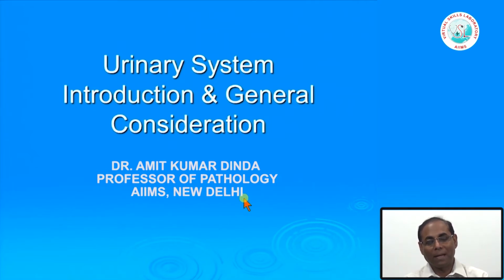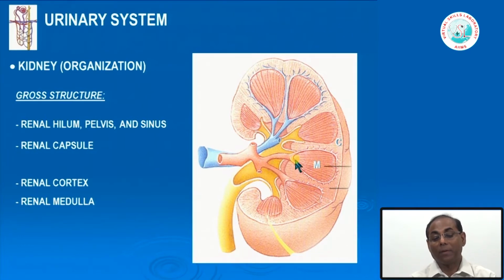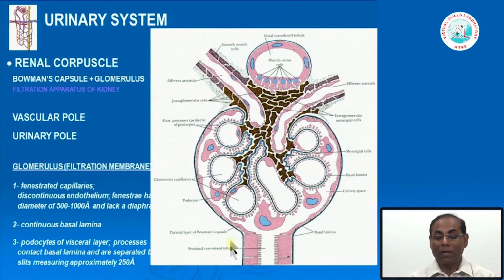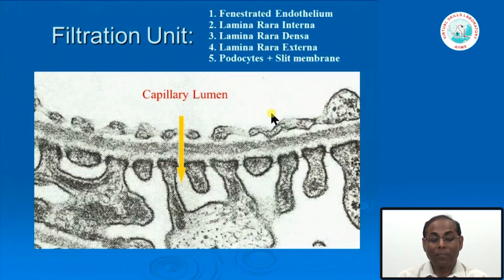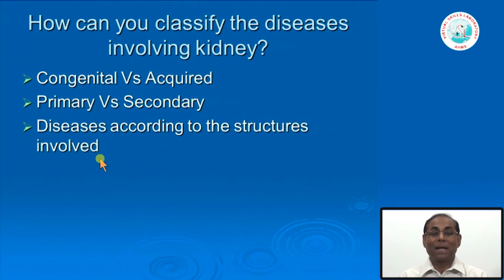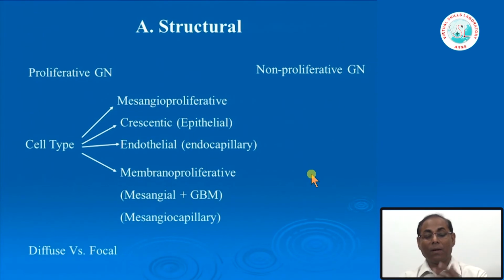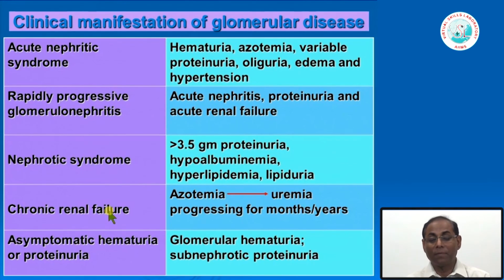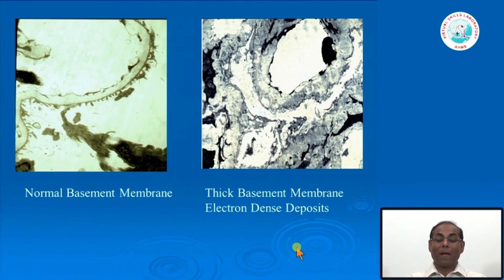Urinary System Introduction & General Consideration